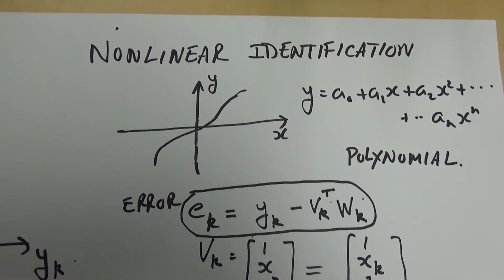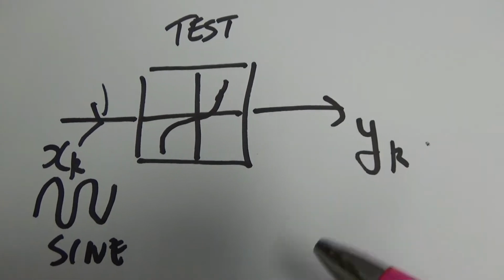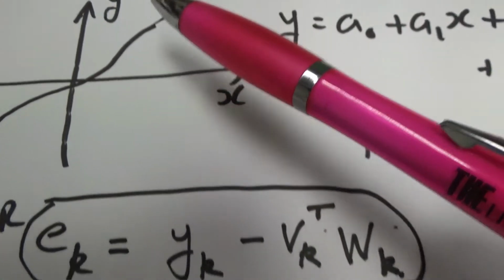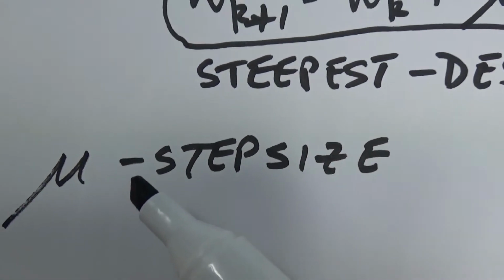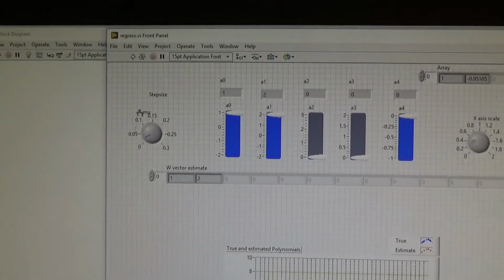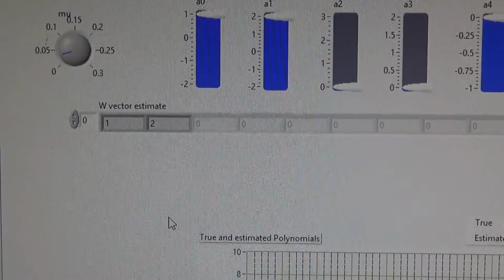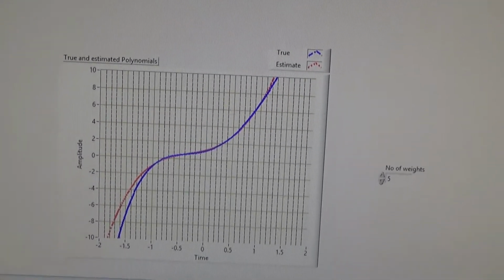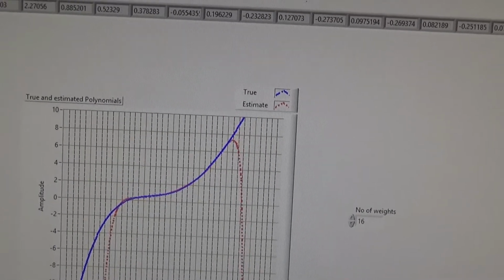Estimation of a polynomial Nonlinearity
How to identify an unknown static nonlinearity using steepest-descent.
Simulation in LabView showing animation. An engineering approach.
Auckland University of Technology. School of Engineering,Computer and Mathematical Sciences